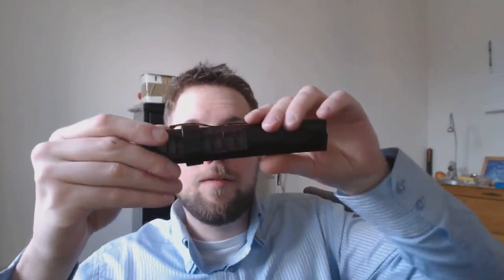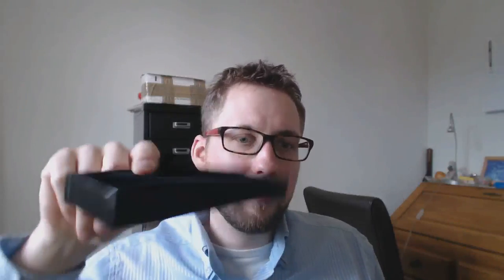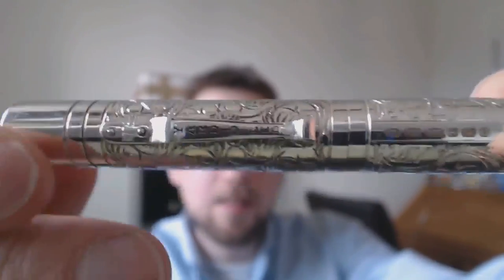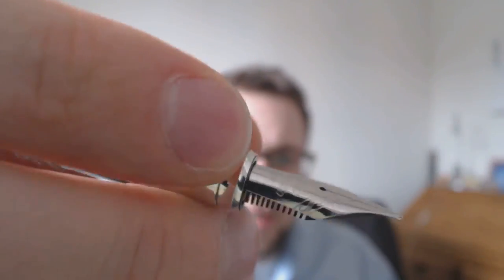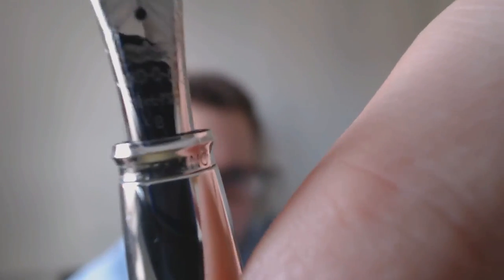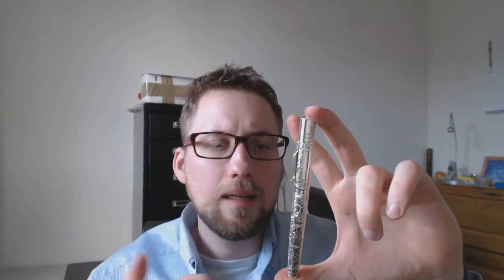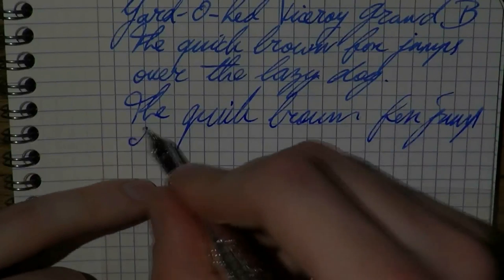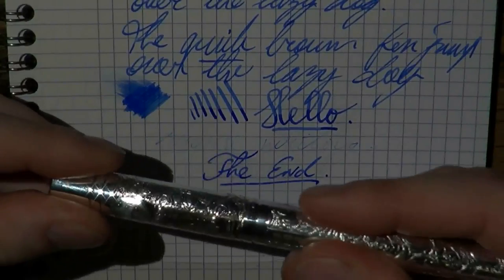Yard-O-Led Viceroy Grand Victorian Finish Review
Time to look at the Yard-O-Led Viceroy Grand, an extremely nice gift from John!
Add me on google+: Stephen B.R.E. Brown
Talk to me on FPN: StephenBrown